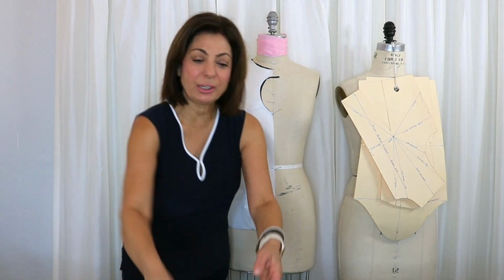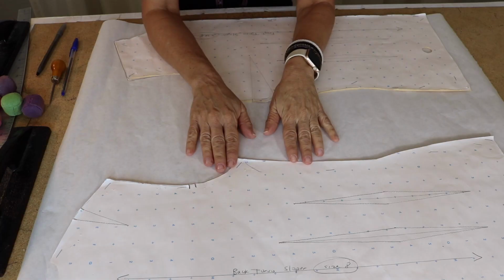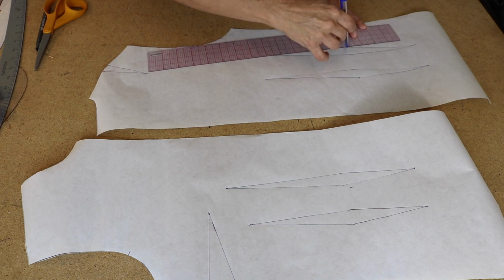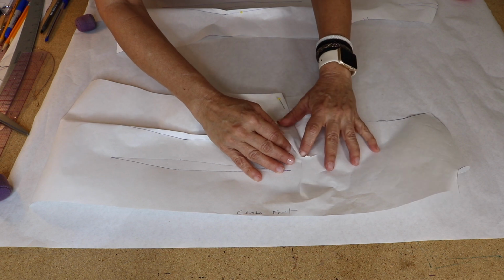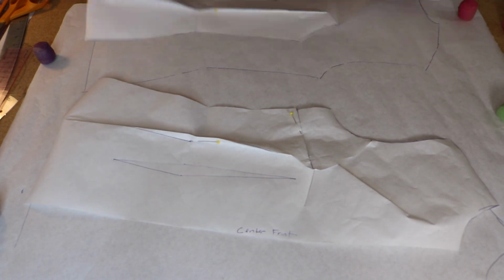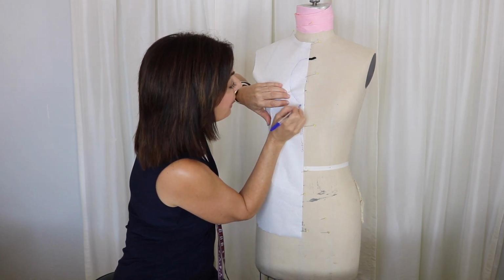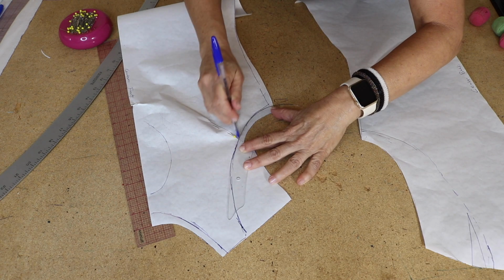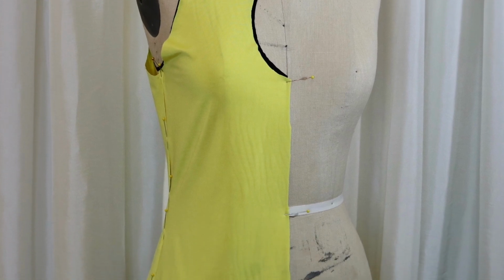How to Create a Knit Top Designed From a Torso Sloper!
Hi everyone! I was asked to show the process of designing a top using a torso sloper, so here we are! We are combining what are sometimes called bodice patterns and skirt patterns, so don't be confused, its just naming convention!

Only $15!

I show you my own tips and tricks using a flat pattern method with a form of paper, draping to achieve this jersey (stretch) top design. I go into detail with how to do this,  so I hope you find this interesting, and please comment if you completed this lesson with me!

Here are some tools needed to complete this lesson-
Clear plastic ruler 2"x18"
French curve ruler
Hip curve ruler
Fabric weights
Professional cloth weights

Give this a thumbs up if you learned something new!